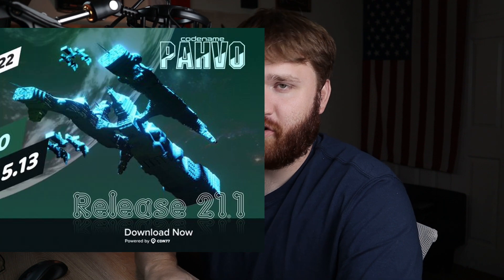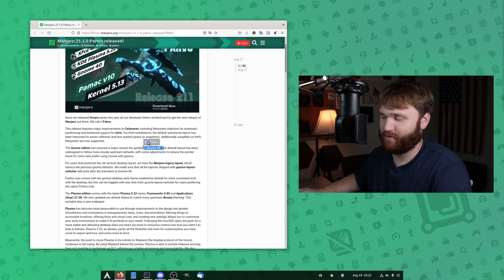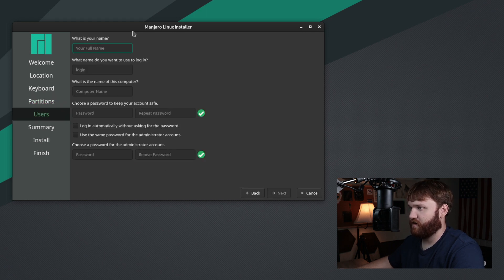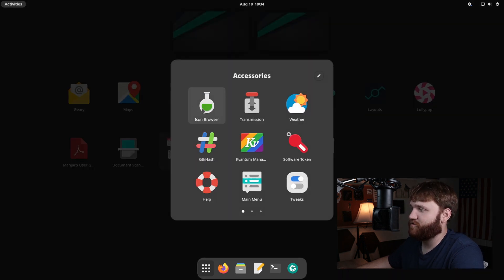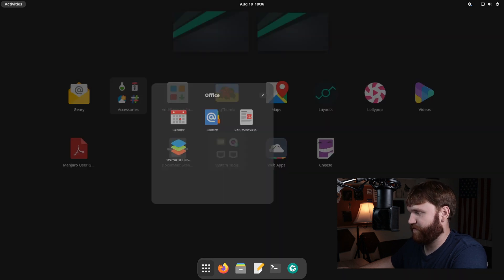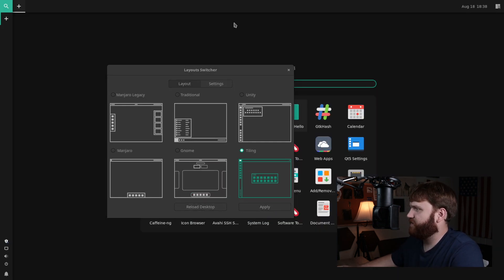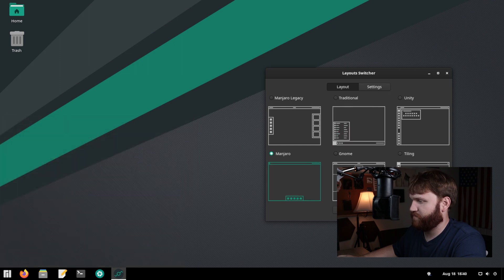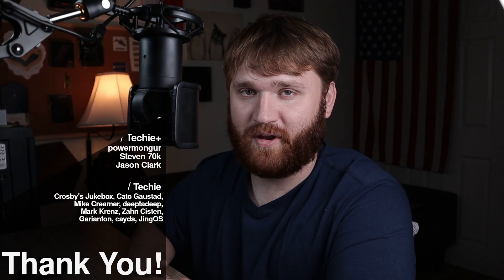Manjaro 21.1 "Pahvo" - GNOME 40 Update!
My first look at the new Manajro 21.1 code name Pahvo. I focus on the GNOME updates within the release which includes the Manjaro legacy layout. Doing the look we also encounter an issue or two.

"This release features major improvements to Calamares, including filesystem selection for automatic partitioning and enhanced support for btrfs. The Gnome edition has received a major rework the update to Gnome 40" and more!